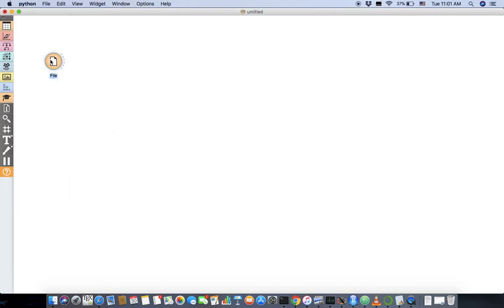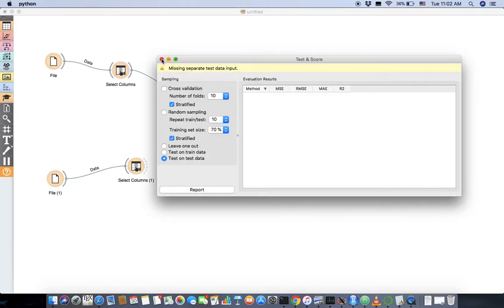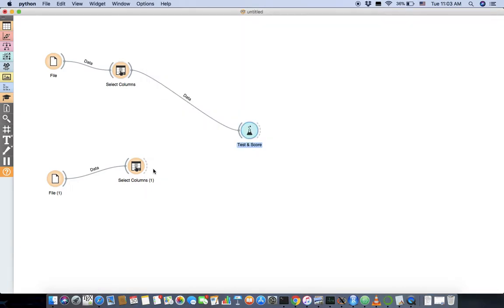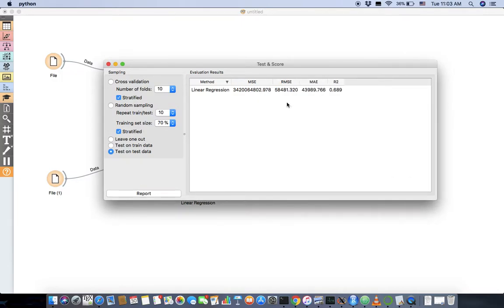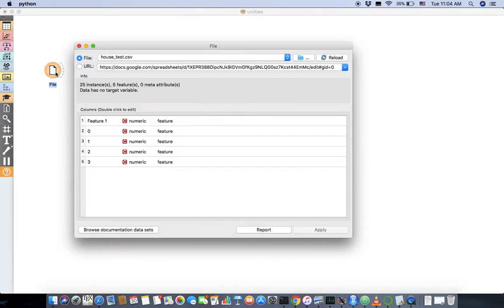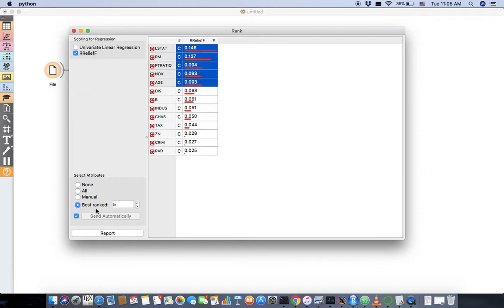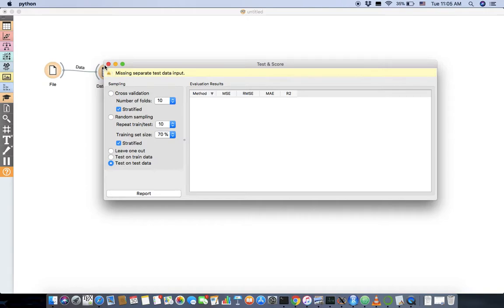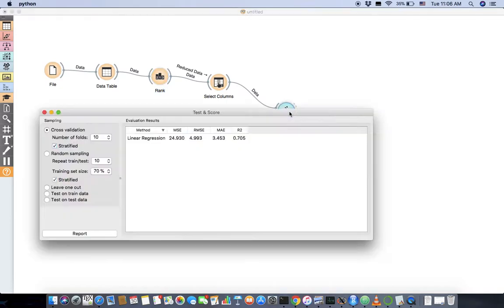Linear Regression 2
In this video, I am going to show you that how you can test and score your models